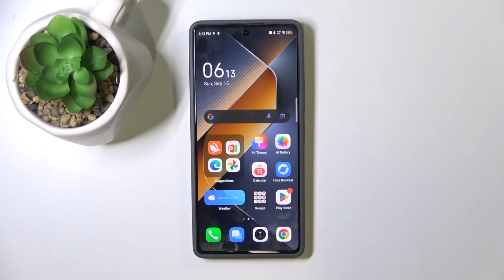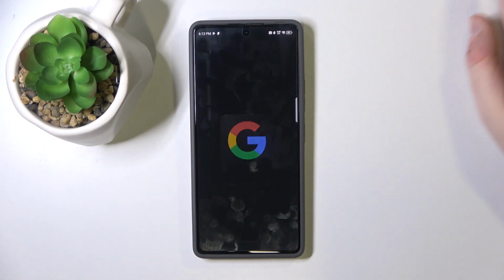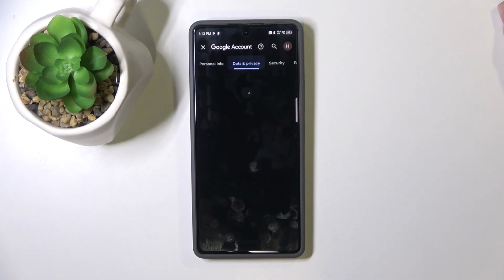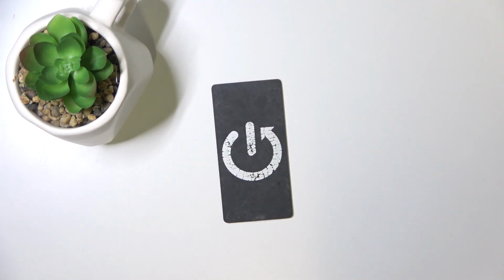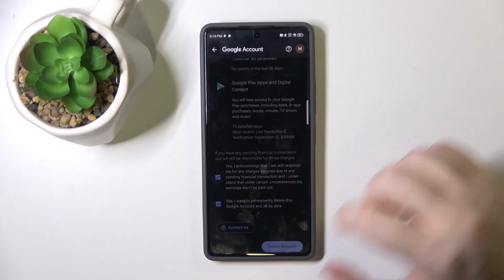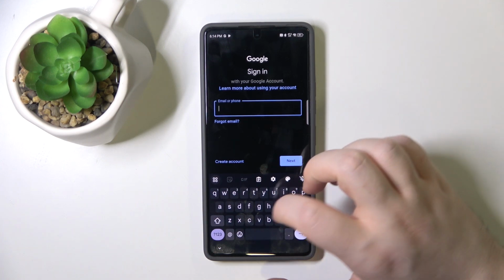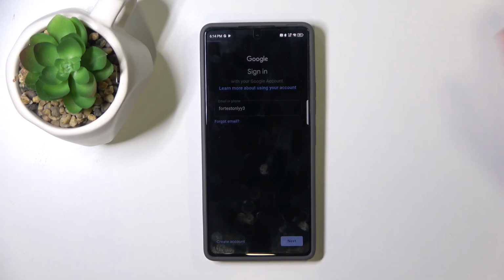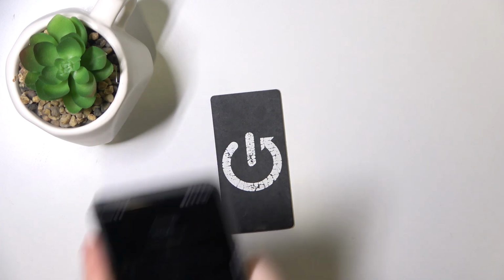TECNO Pova 6 Pro - How to Bypass Parental Control | Unlock Restricted Functions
Hello, and welcome! If you're looking to bypass parental control on your TECNO Pova 6 Pro, you're in the right place. This guide will help you unlock restricted functions and gain full access to your device, especially if you've lost the password or need to disable unnecessary restrictions. We recommend doing this only if you have the authority to do so, as it’s important to respect parental controls when they’re in place.

How to Bypass Parental Control on TECNO Pova 6 Pro?
How to Unlock Restricted Functions on TECNO Pova 6 Pro Smartphone?
How to Disable Parental Restrictions on TECNO Pova 6 Pro Phone?